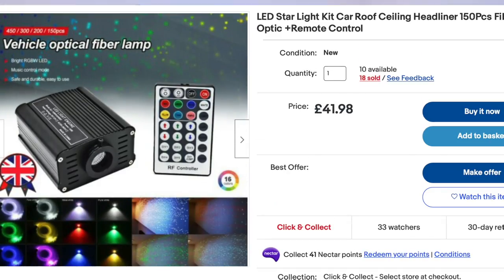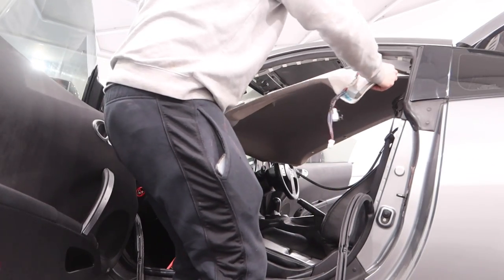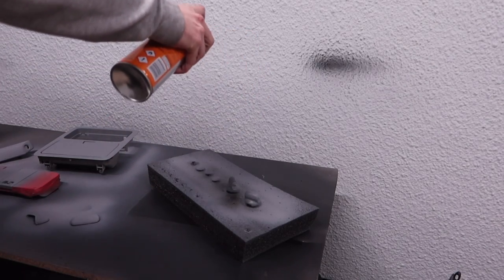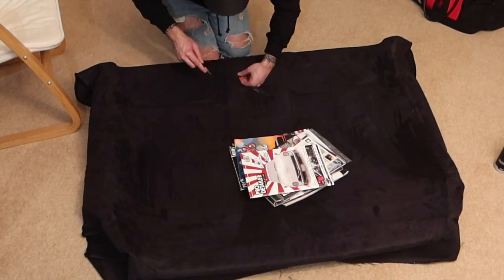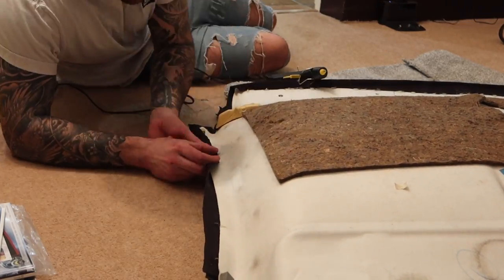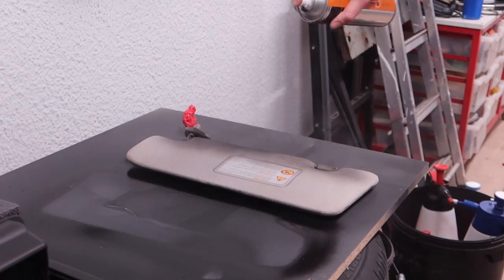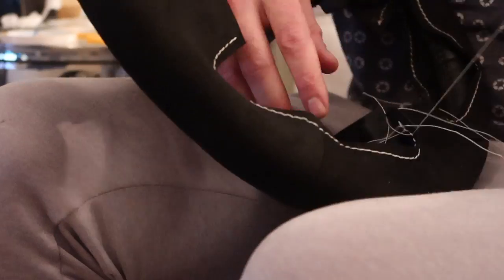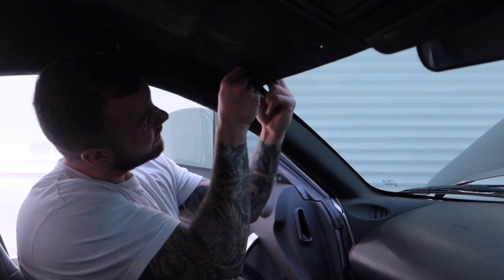350Z GETS A ROLLS ROYCE STAR LIGHT HEADLINING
Time for some interiormodifications for the highest mileage nissan350z first I re-trim the headlining in alcantara and fit

After that the steering wheel gets re-trimmed in alcantara with a kit supplied by @mewant_official

Rolls Royce style star lights:

Alcantara material:

350z steering wheel re-trim kit: